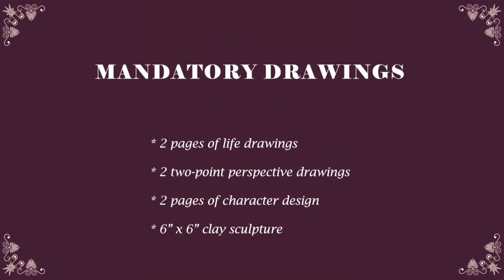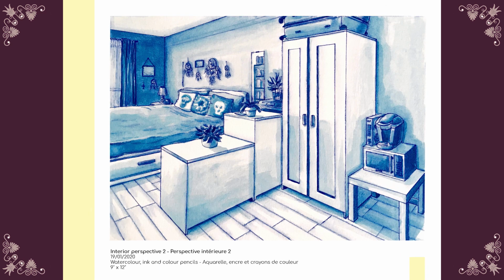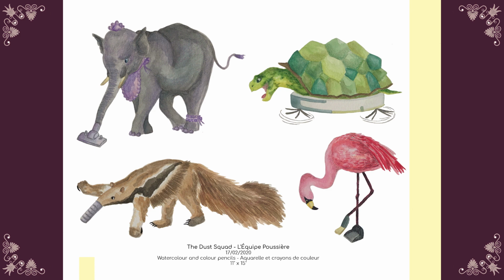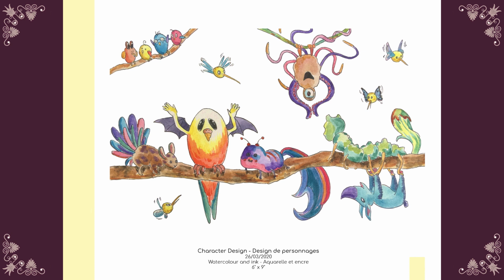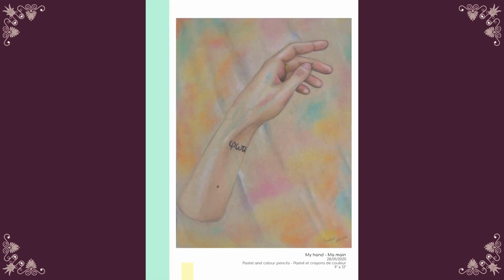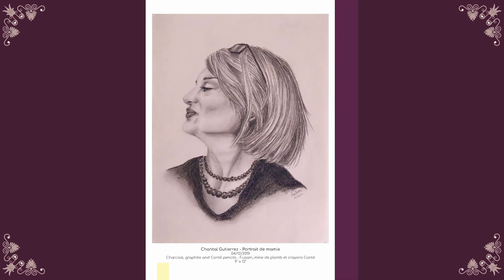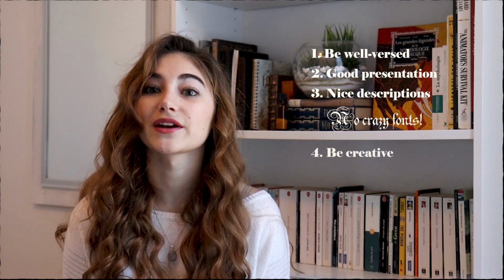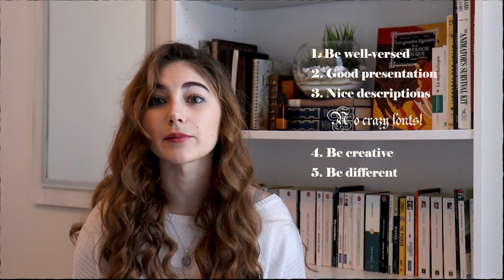Accepted 2020 Portfolio ~ Dawson College ~ 3D Animation & CGI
Helloo everyone!

This is a review of my accepted 3D Animation & CGI portfolio for Dawson College. I will be uploading a review of my demo reel from the same application very soon.
Hopefully, my experience will be able to help you apply to the program (or to any other program). You now have all the knowledge I have concerning portfolios for college application purposes, so let's get drawing!

Thank you for your time! Have a wonderful day! ♡